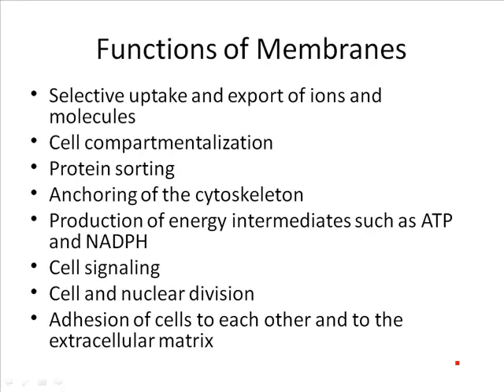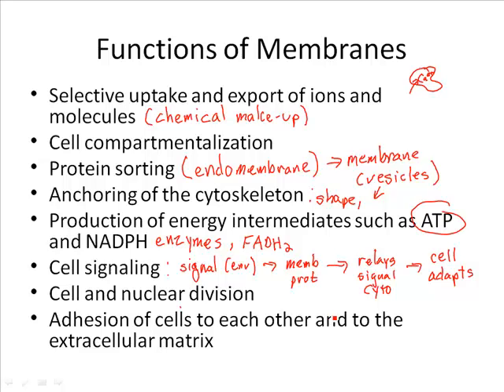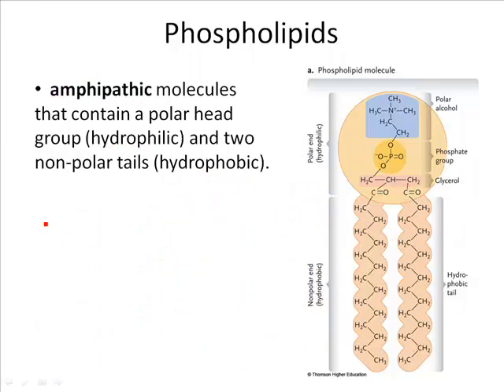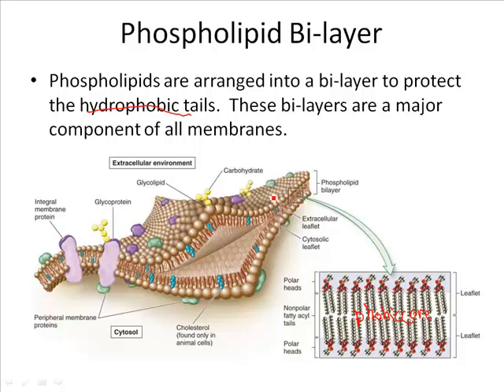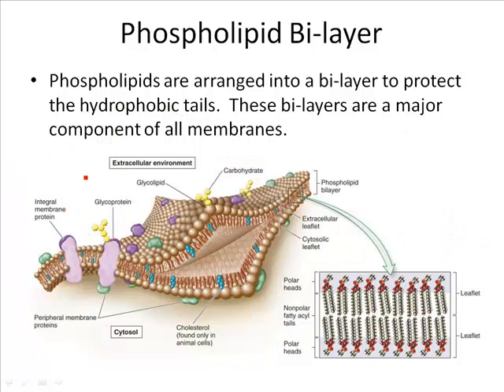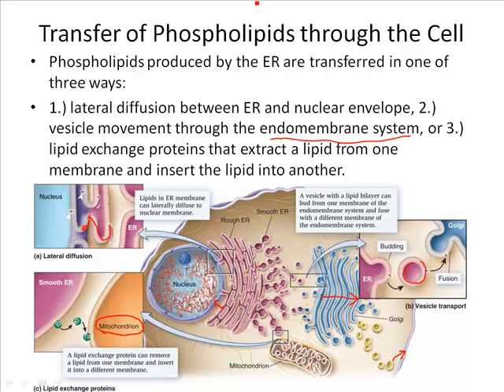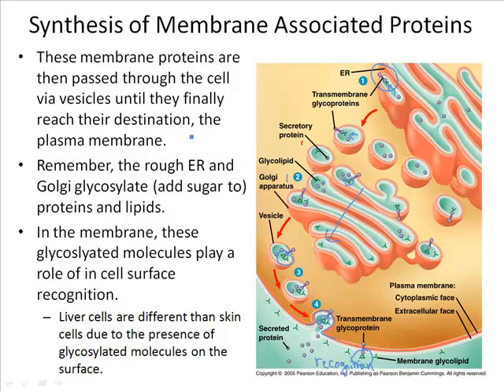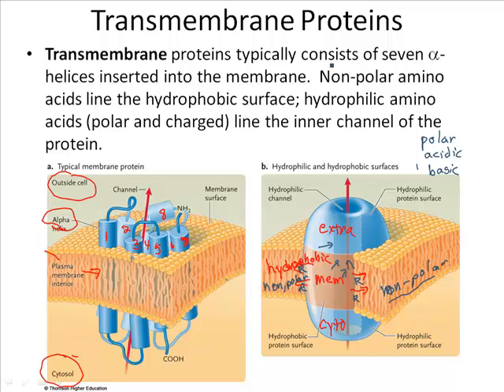Membrane Structure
In this video, we will list the major molecules of the cell membrane and describe their functions in supporting the semi-permeable nature of this structure.